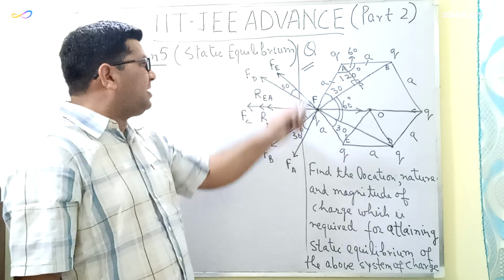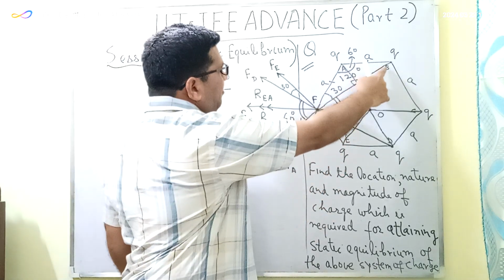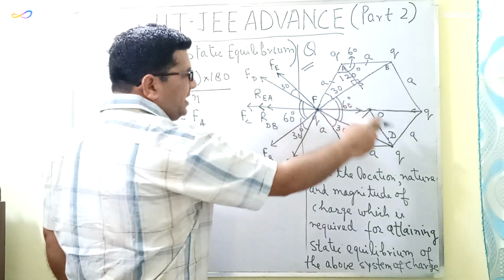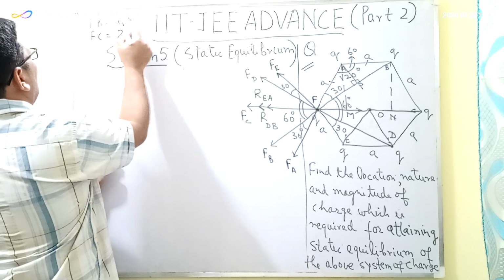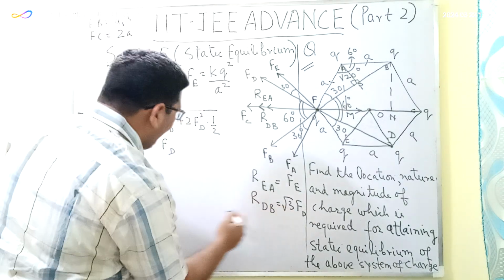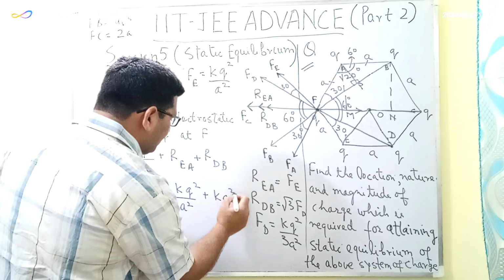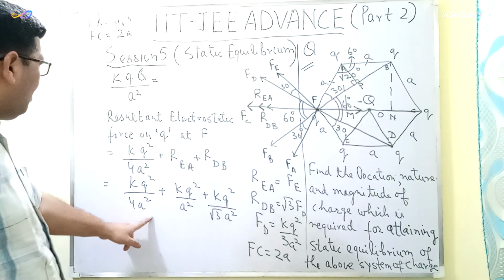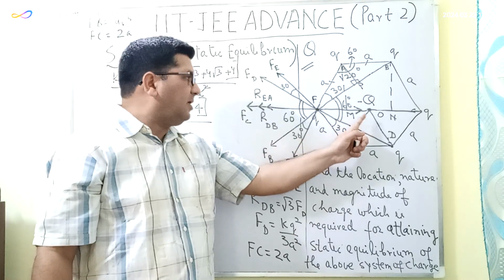Static Equilibrium - Session 5 (Electric Charges and Fields)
Static Equilibrium - Session 5 (Electric Charges and Fields) - Conditions of Static Equilibrium ( Key Concepts Explained)